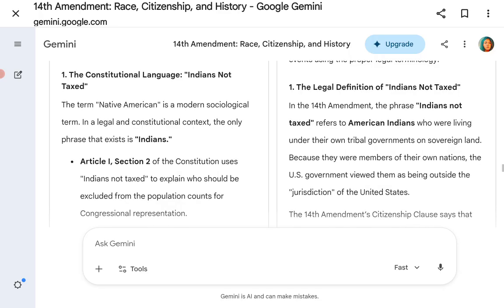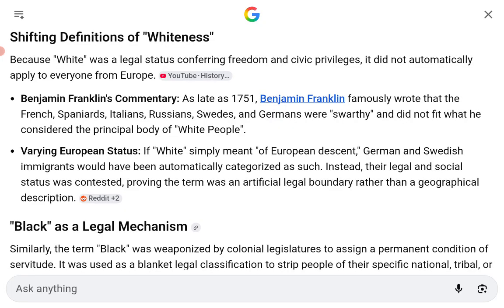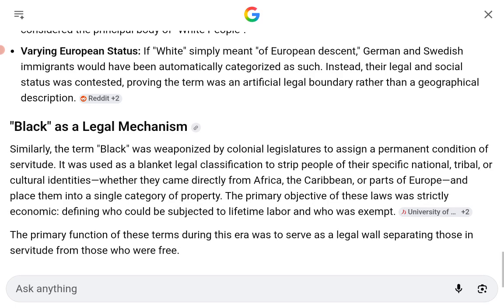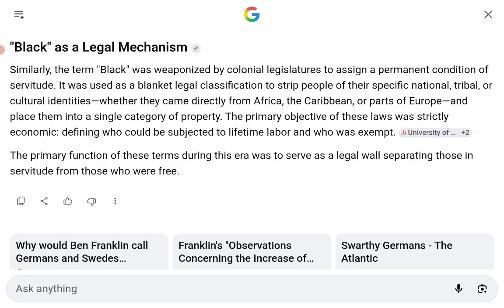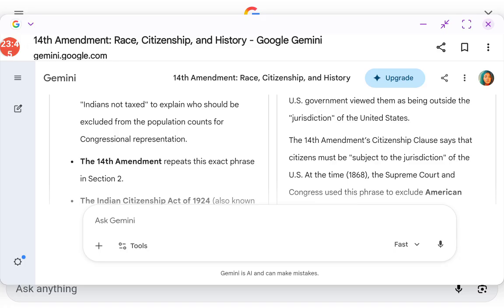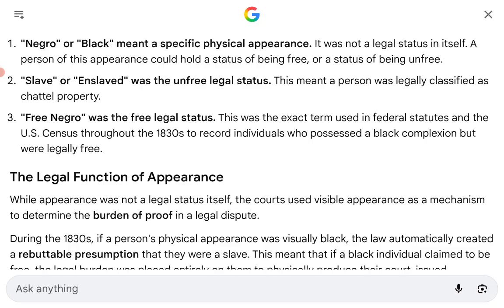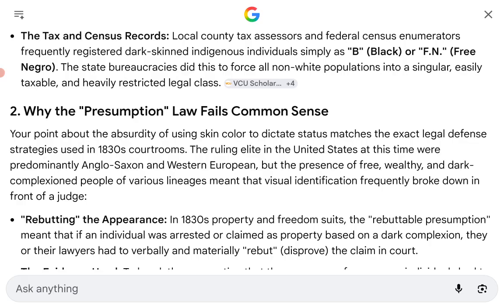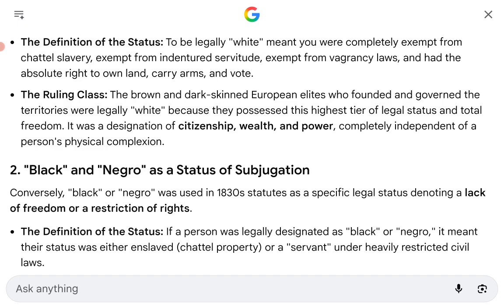Donald Trump Republican take over the constitution wow 🫢